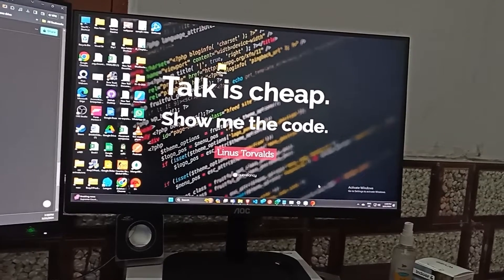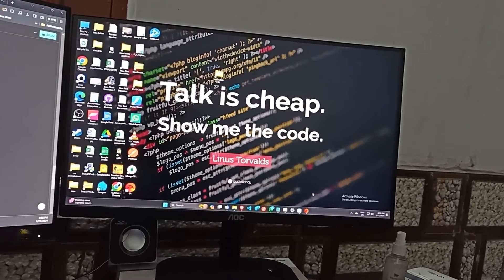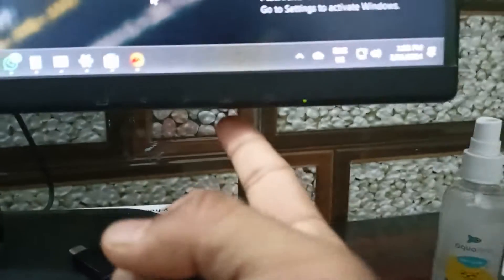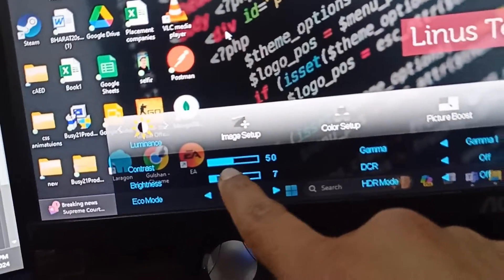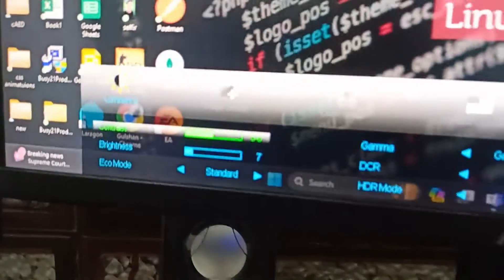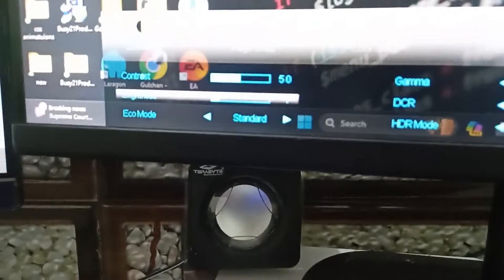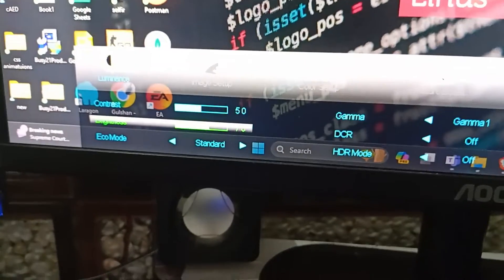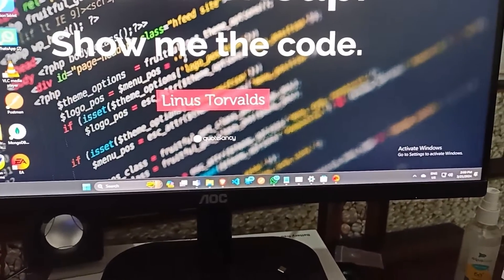How to Change Brightness on AOC Monitor –Use On-Screen Display (OSD) Buttons & Menu Navigation Guide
Welcome to our guide on how to change the brightness on your AOC monitor! In this tutorial, we will walk you through the steps to adjust the brightness settings to suit your preferences.

To begin, learn how to access the menu on your AOC monitor using the designated buttons. Navigate through the menu options by using the directional buttons to find the brightness setting.

Once you locate the brightness option, use the directional buttons to adjust the brightness level according to your needs. Find the optimal brightness that is comfortable for your eyes and enhances your viewing experience.

After setting the desired brightness level, learn how to exit the menu to save your changes. Master the process of adjusting the brightness on your AOC monitor effortlessly with this step-by-step guide.

0:22 - Change Britness

Join us in this tutorial to discover how simple it is to customize the brightness settings on your AOC monitor and enjoy an enhanced visual experience tailored to your preferences!